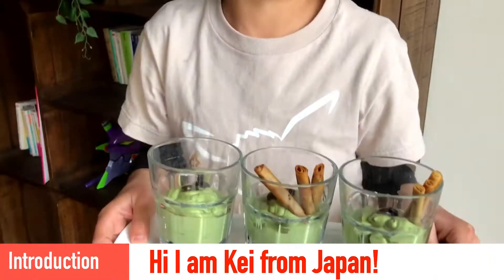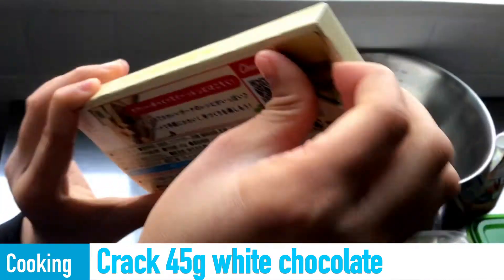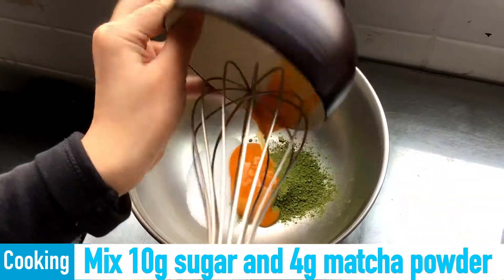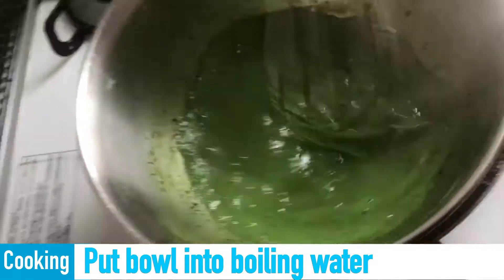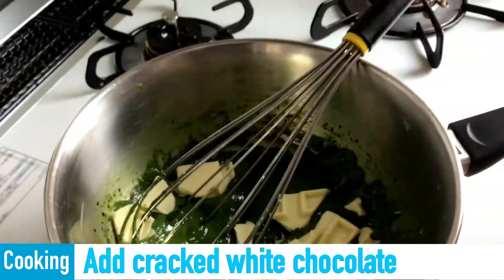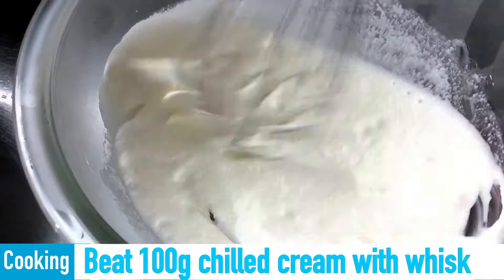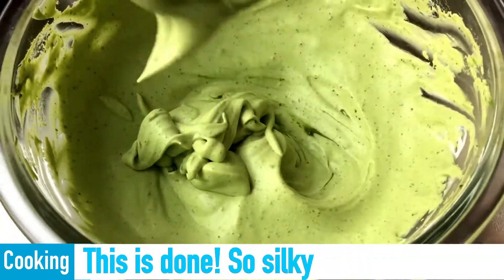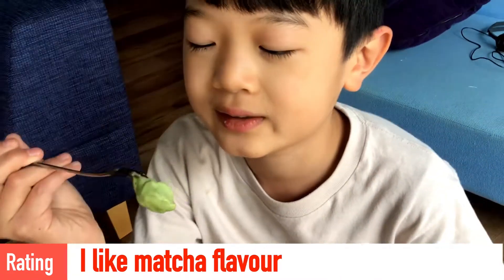How to make silky Matcha(green tea) and white chocolate mousse | 抹茶ホワイトチョコムースの作り方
Hi there!  I am Chikako with my 9-year-old son Kei from Japan.(日本語は下記に)
Let me introduce how to make matcha mousse.So silky, so yummy.
Try it and Enjoy!

How to make :Starting from 0:19

1 egg yolk
10g sugar
4g matcha powder
50g milk
45g white chocolate
100ml cream
Little stewed black beans(as you like)

詳しい日本語によるレシピは下記に掲載しています。

LINE @40417yquks
note @penandspoon